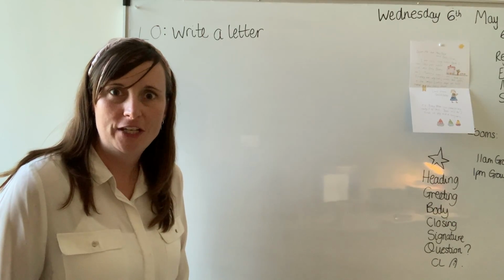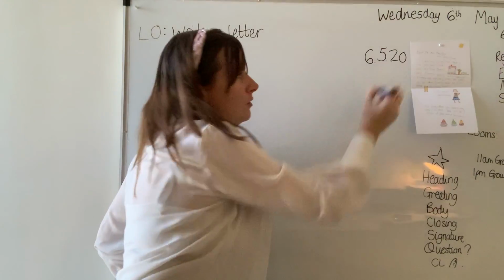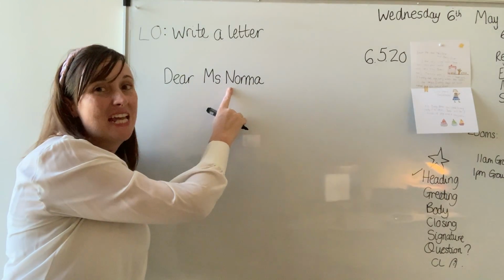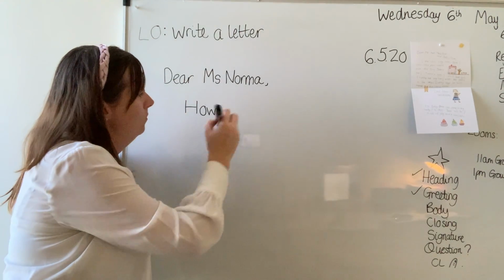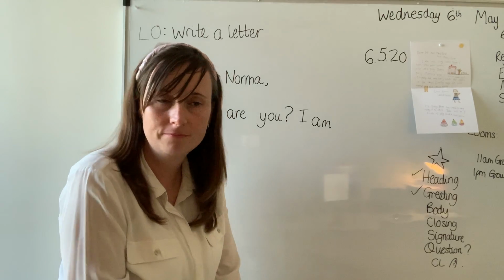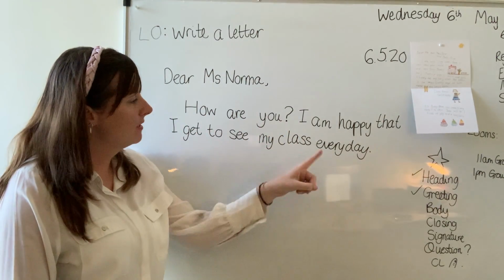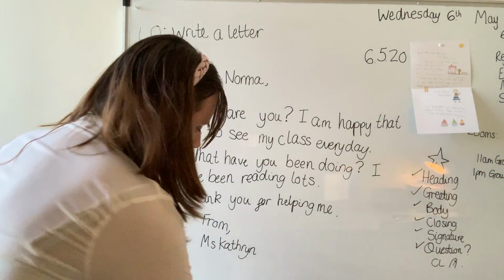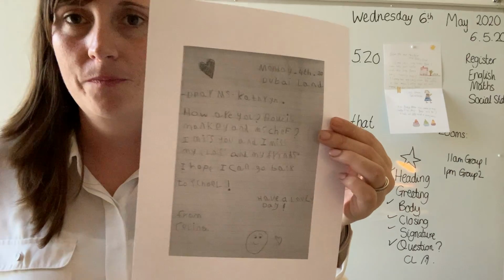Writing a letter lesson